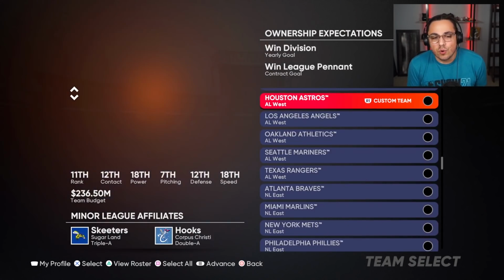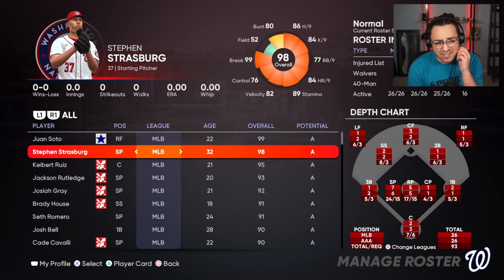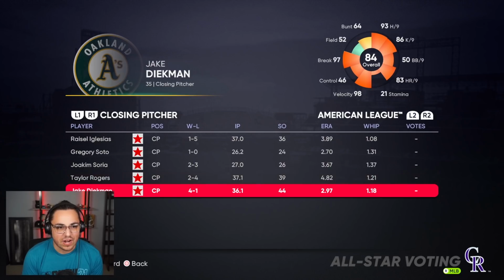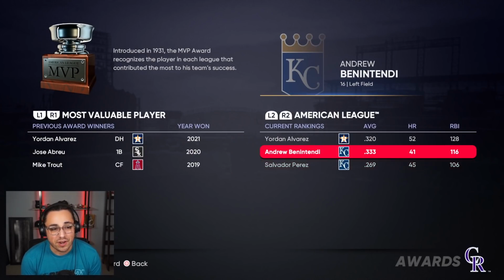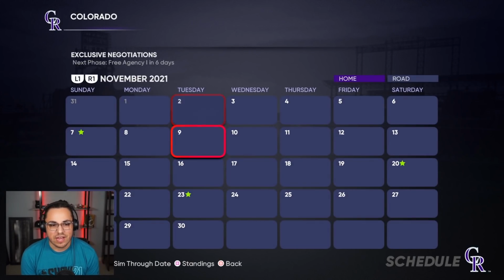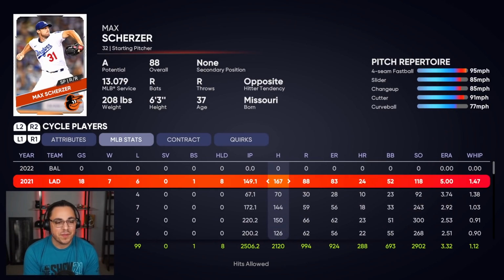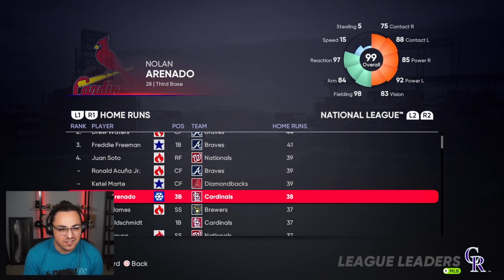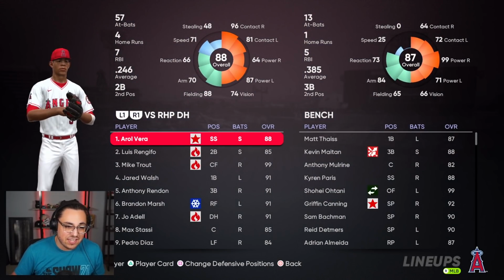i made EVERY PLAYER their FULL POTENTIAL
MLB the Show 21, but ALL PLAYERS are FULL POTENTIAL